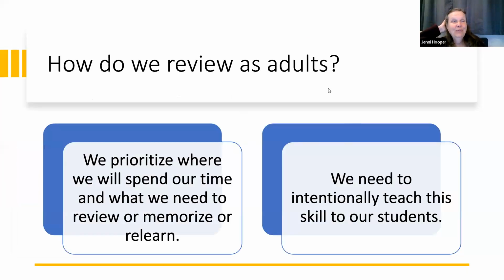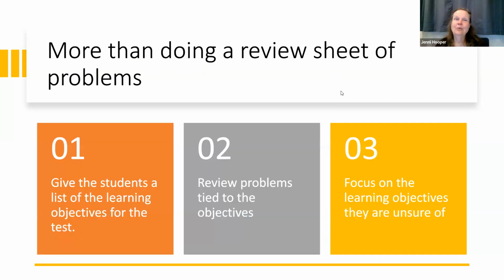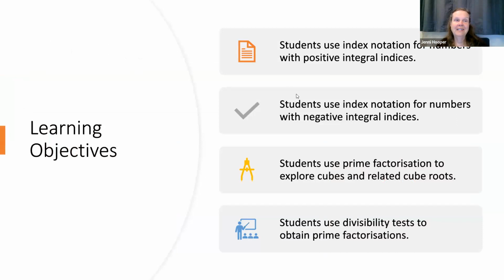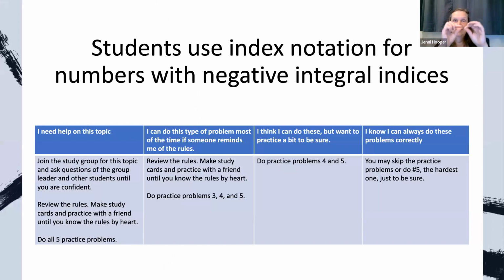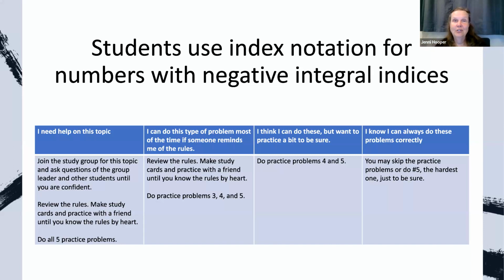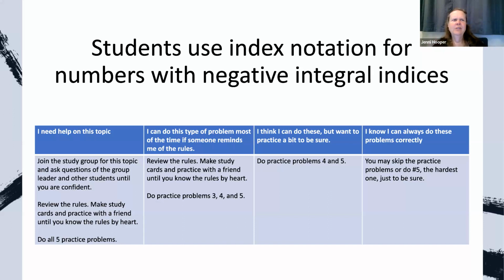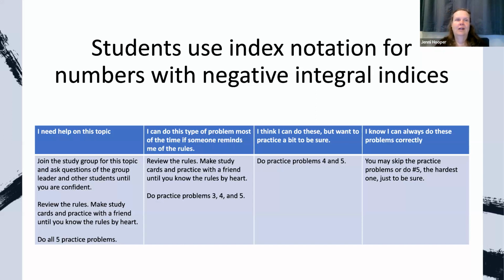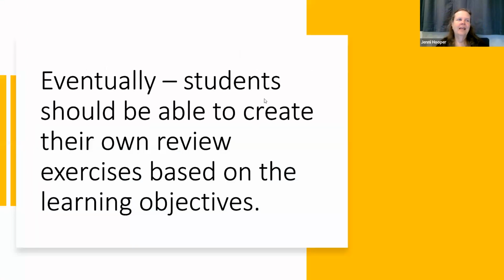General Strategies: Teaching Students How to Review for a Test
In this video we discuss how to move beyond a review sheet and help students evaluate their own learning and become more responsible. As adults we prioritise our review time and focus on what we need to study. We need to intentionally teach these skills to our students. A model that uses learning objectives and targeted review problems is discussed.